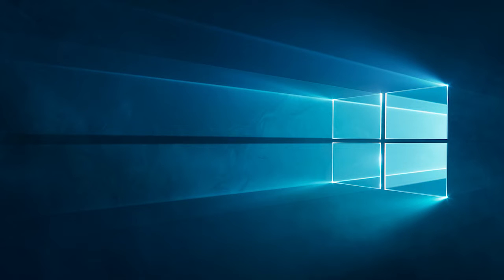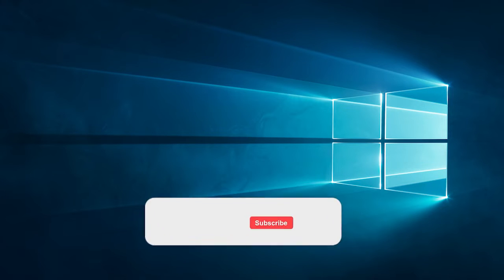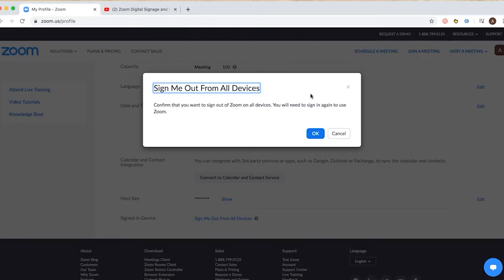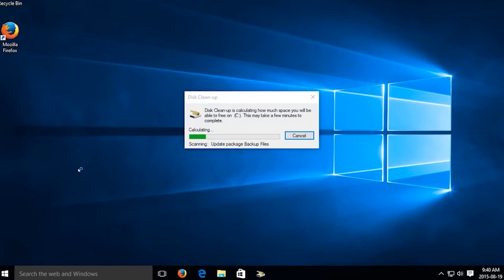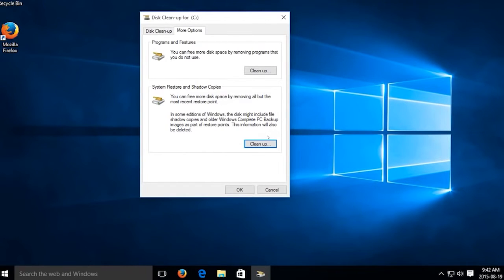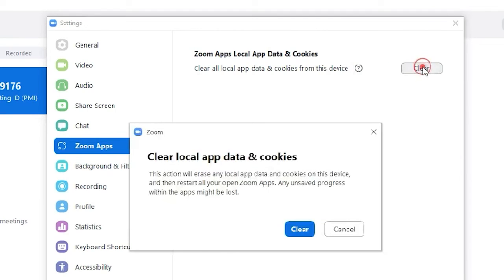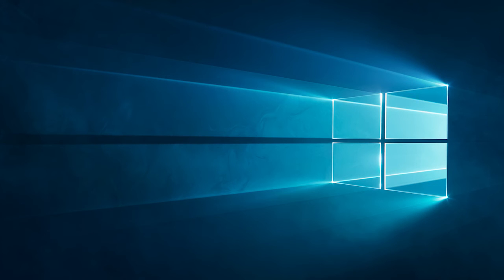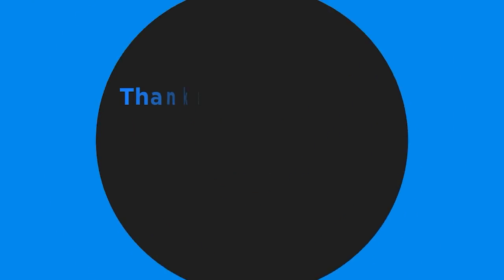FIXED: Zoom Error 2008 | Working Tutorial | PC Error Fix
While launching zoom webinars seeing the error message The meeting has an unexpected Error: error code: 2008, then this video tutorial is for you.

Here follow the fixes shown fixes shown to solve Zoom error 2008.

Key Moments

0:00 Intro
0:59 Solution 1: Disconnect from Zoom & Log Back in
1:41 Solution 2: Clear the Temporary Files from the PC
3:06 Solution 3: Clear Zoom App Cache
3:46 Solution 4: Allow Zoom through Windows Defender Firewall
4:15 Solution 5: Reinstall Zoom